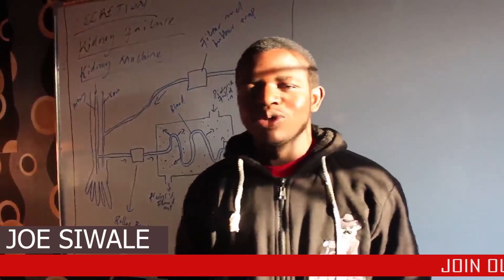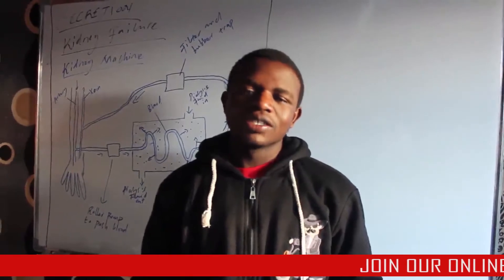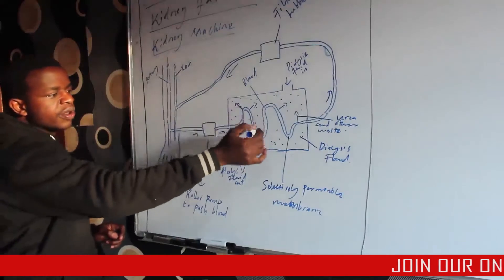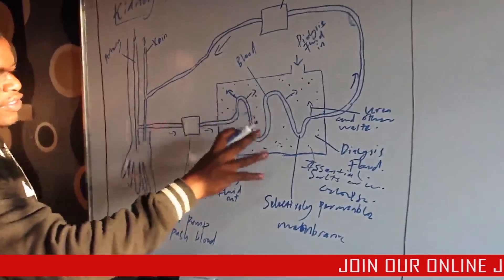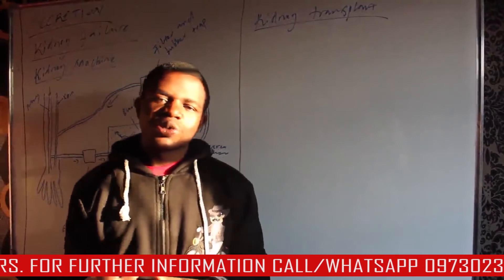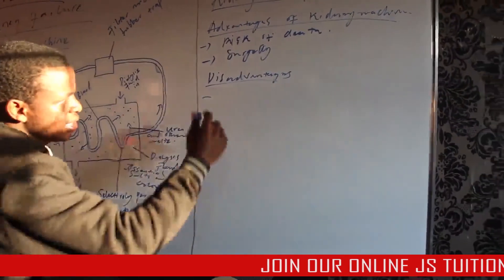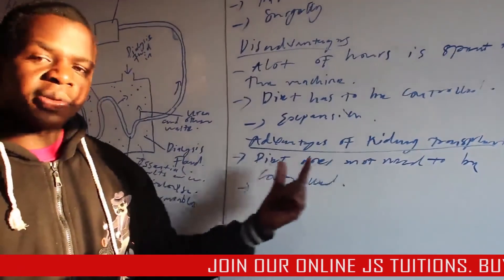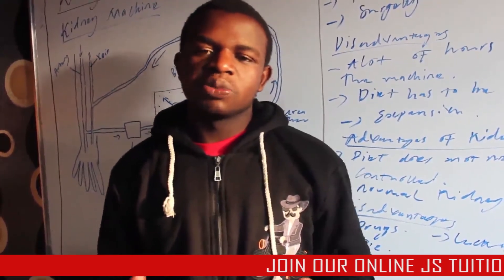The Dialysis machine and Kidney transplant part 1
In this video Will look at two things on kidney failure. Will look at the kidney machine and the kidney transplant.
JS TUITIONS
JS PRODUCTION